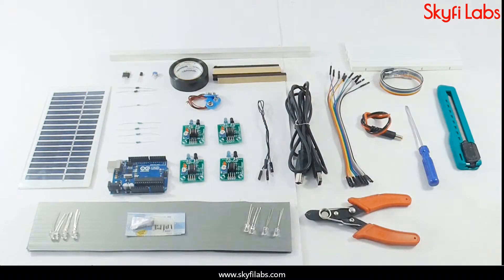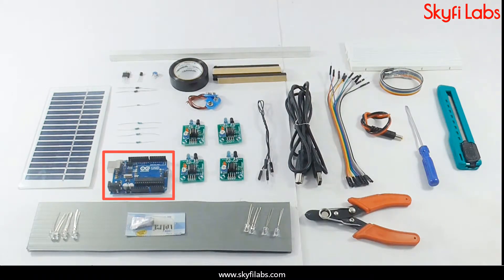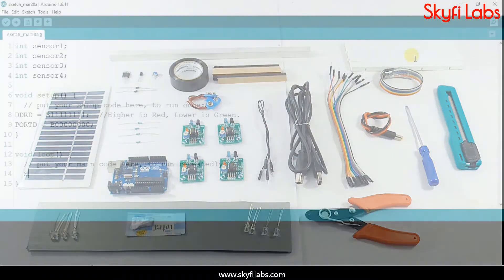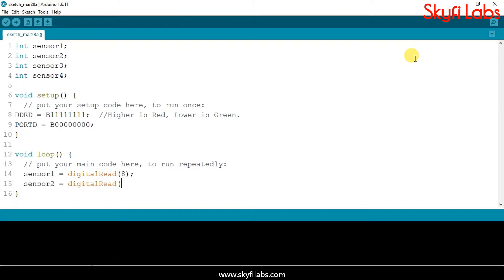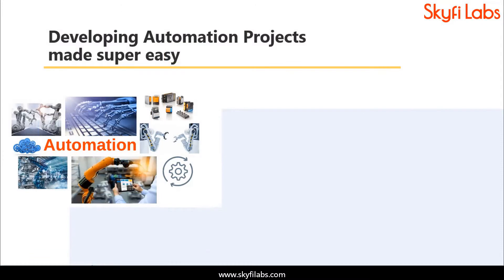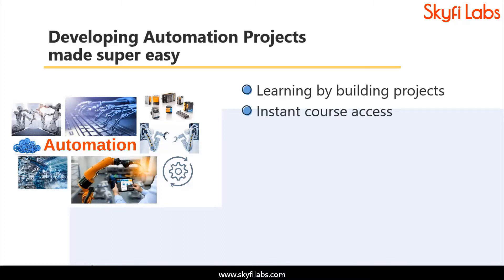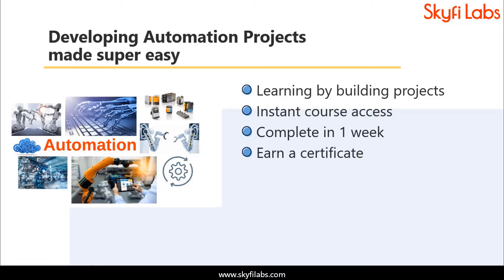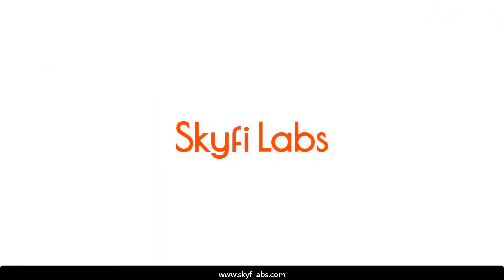Build Solar & Smart Energy Systems Projects from your home - Skyfi Labs Online Course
Solar and Smart Energy Systems Course involve hands-on experience in two emerging fields - Renewable energy and Electrical Energy Efficiency. Course attendees learn about renewable energy sources and the techniques to yield electrical energy using solar power. This includes practical exposure to solar energy production along with the real-life application of charging the battery. Students also learn the concepts on Smart energy and other industry trends like green energy, smart building, smart grid, and energy harvesting technologies
To help students learn about the efficient use of electrical energy, a prototype Smart Traffic Control System is executed as project outcome.